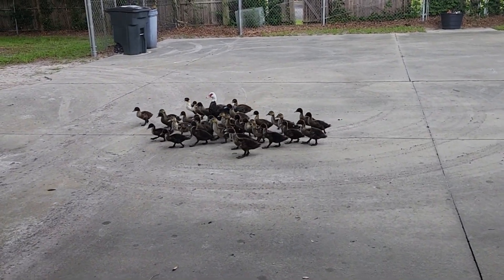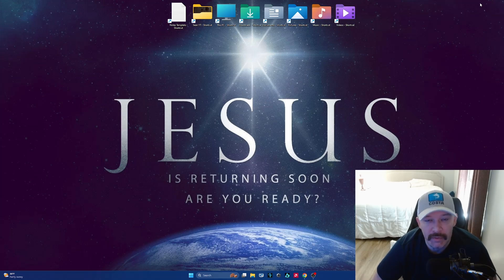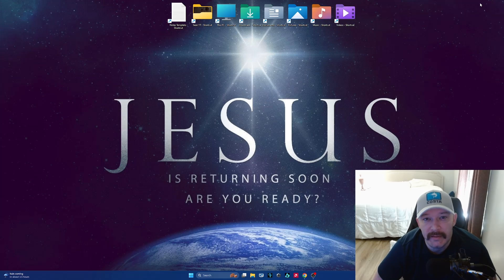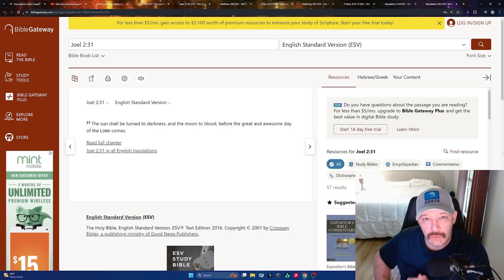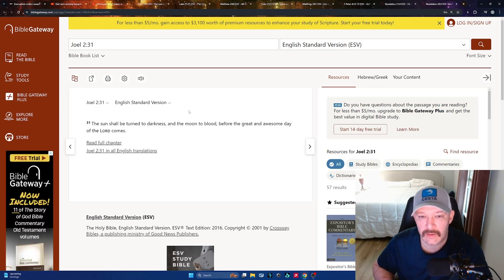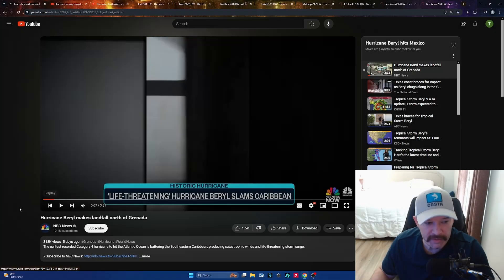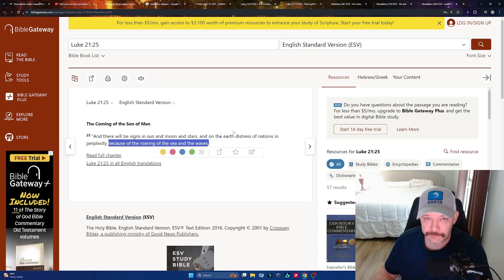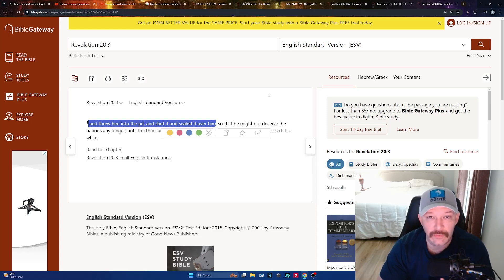Rapture Alerts + You Think It's Hot Now ?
enjoy, and please share this channel, thank you.